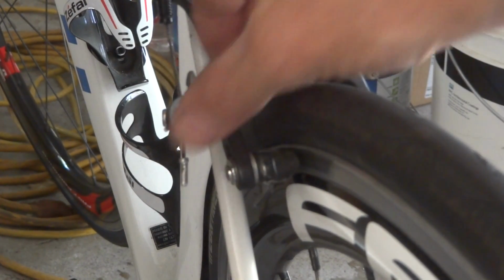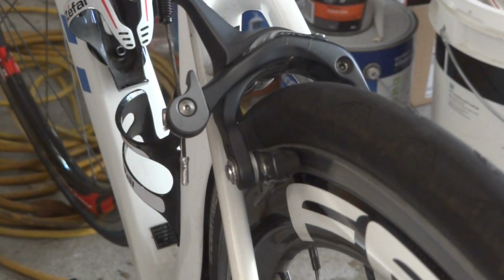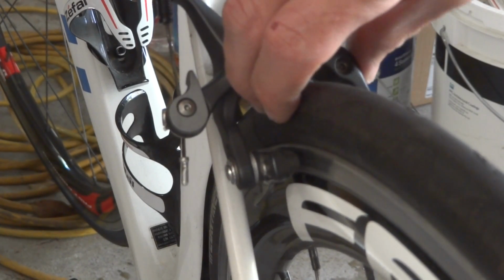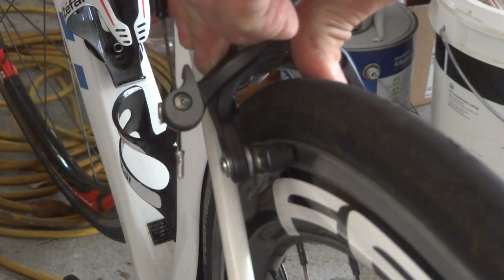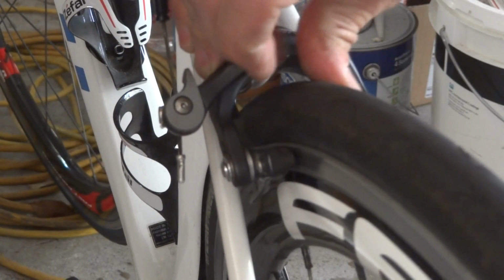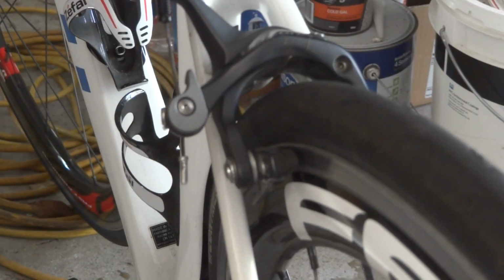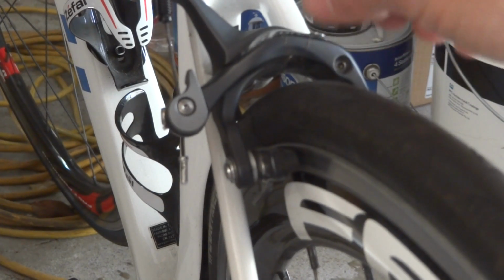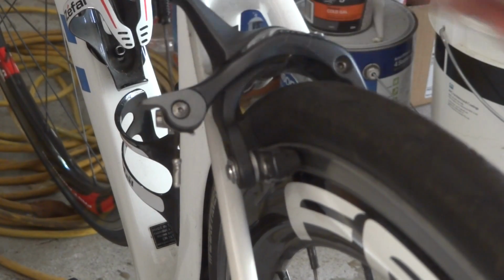Do My Cheap China 50mm Carbon Wheels Still Flex Under Load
When cycling up a hill or doing some big sprints it puts a lots of load through your crank down your chain and into the wheels, and if you ride carbon wheels this load will make them flex.
The flex in carbon wheels is normal that is what they are meant to do, it's just part of riding carbon.
My cheap china 50mm carbon clinchers that i purchased from the aliexpress site came with bad spokes, they where not good quality and the wheels would flex a lot, so i had them changed here in Australia and they still do flex but nowhere near as much as what they did before.